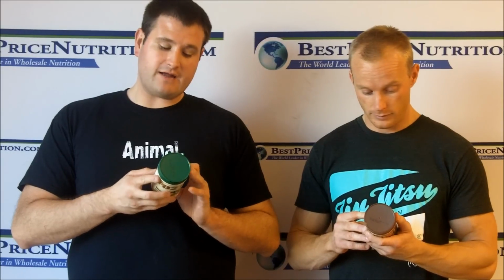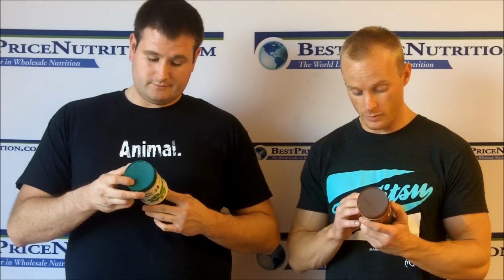PB2 Peanut Butter Reviews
- John and Glenn review PB2 peanut butter by Bell Plantation. Learn about the ingredients, nutrition facts and how pb2 is different than regular peanut butter. John also discusses his pb2 recipes.